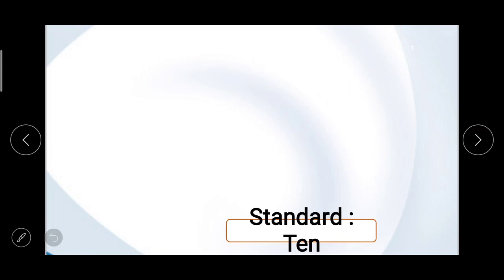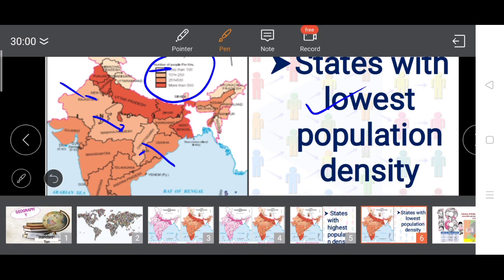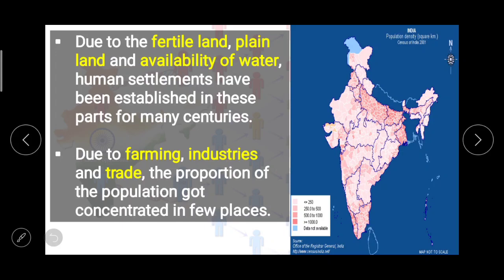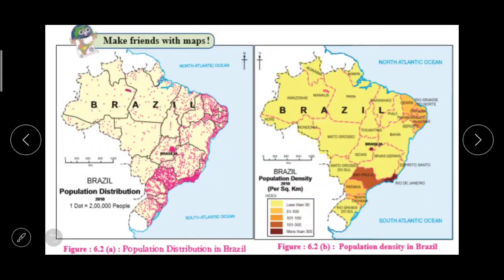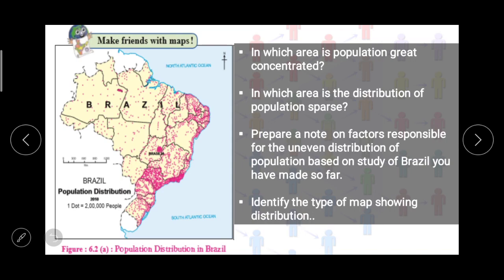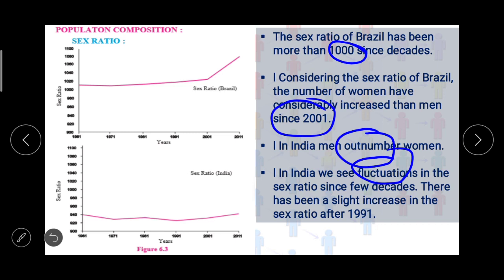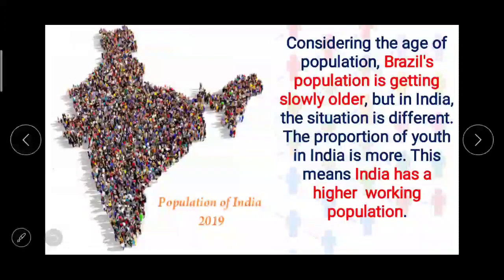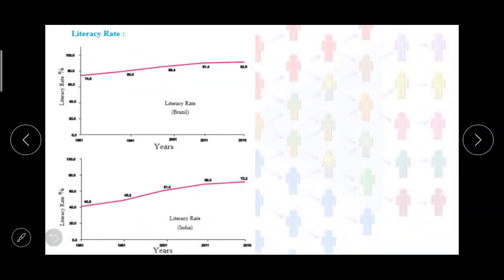Class 10 Geography L 6 Population By Gangadhar Solanke